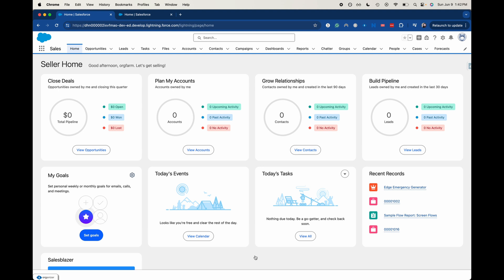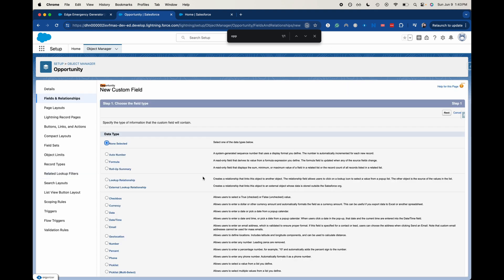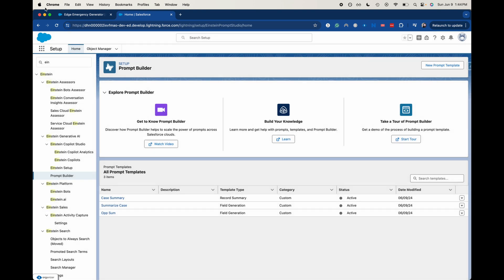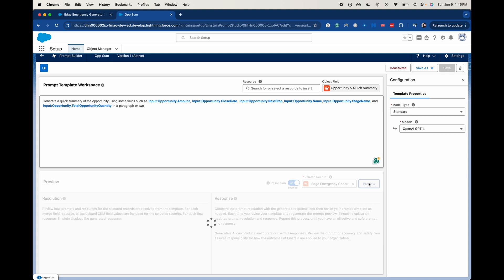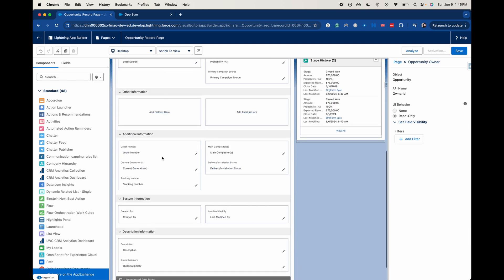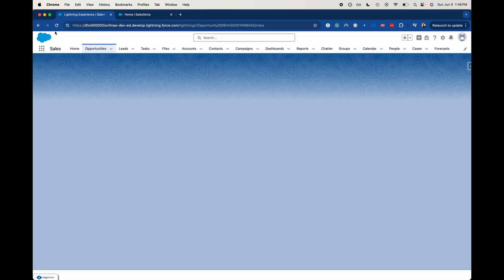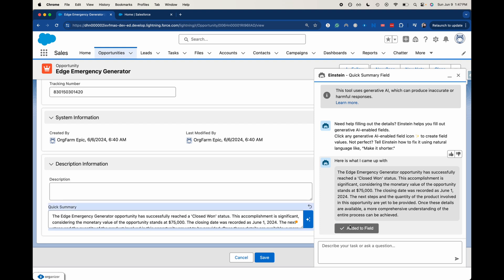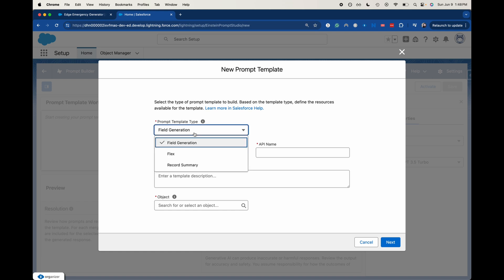Create an AI Field in Salesforce | Use ChatGPT and Copilot in Salesforce